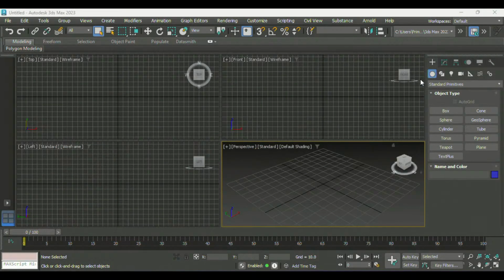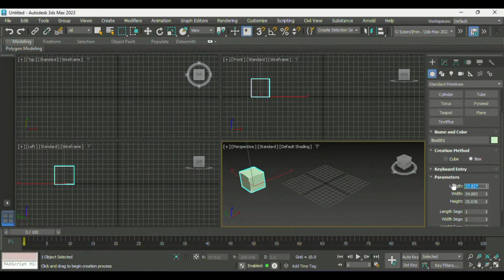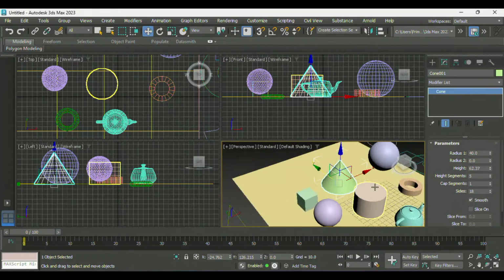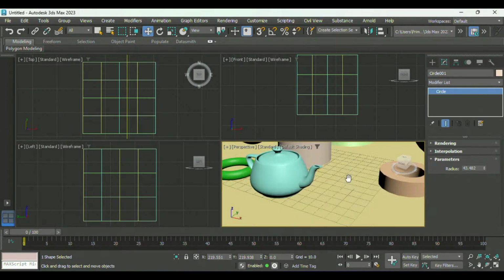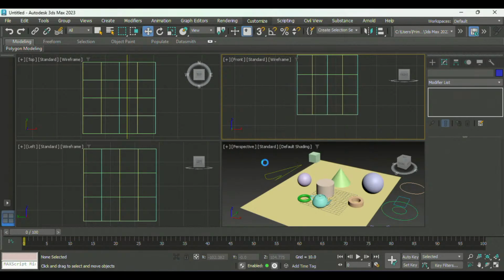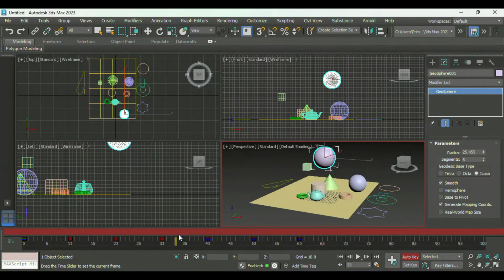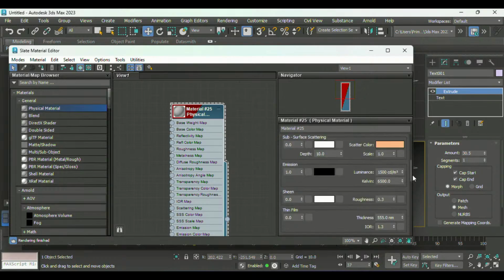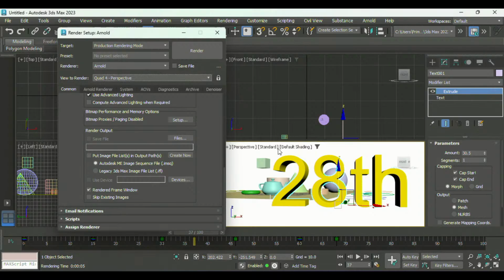Viewport and Scene Navigation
Introduction to 3D modelling:
Using simple creations to introduce you to 3D Art and designs.

View port and scene navigation to get you around the application little faster.